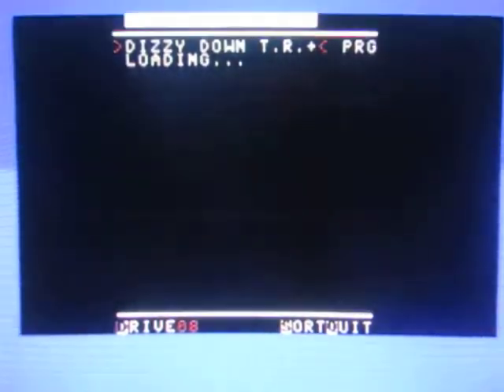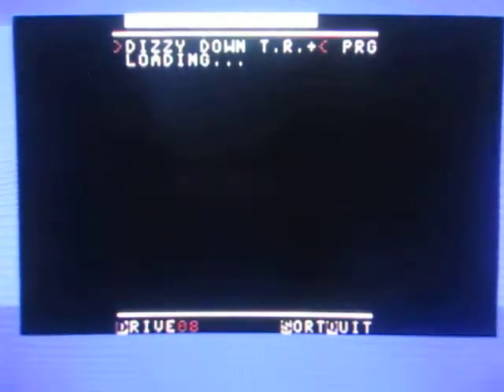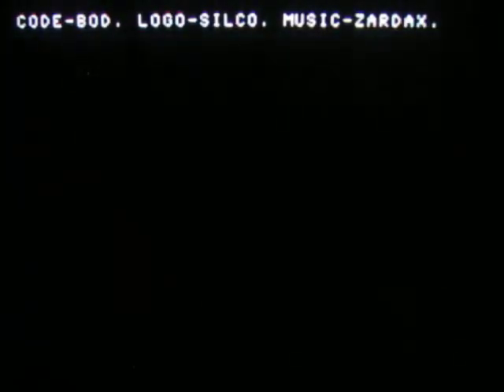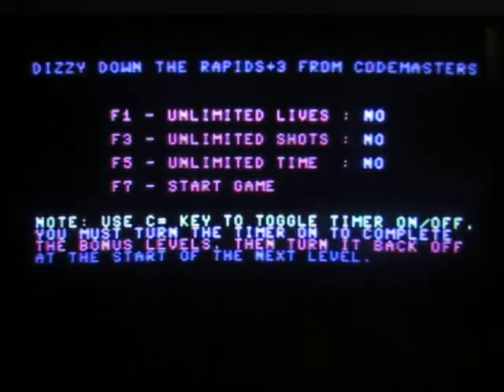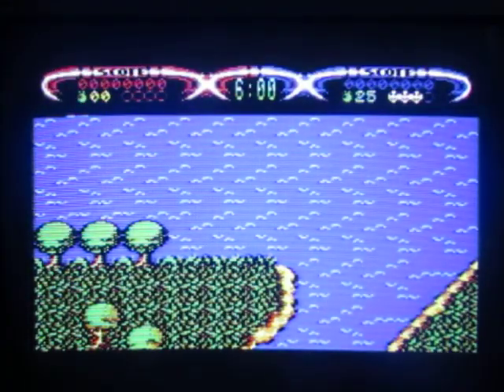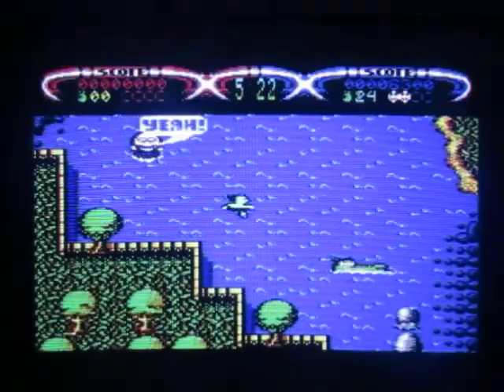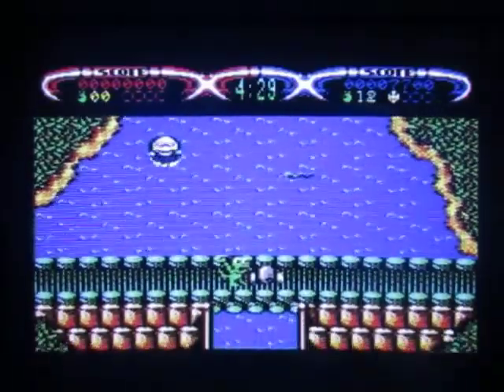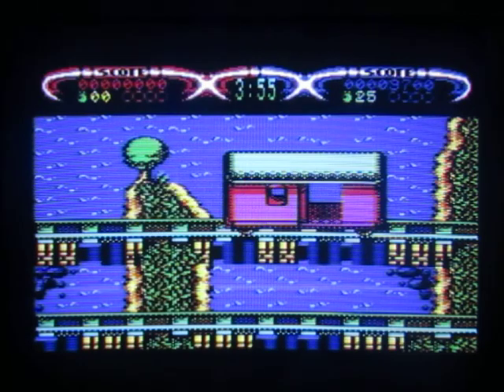Commodore 64 review DIZZY DOWN THE RAPIDS